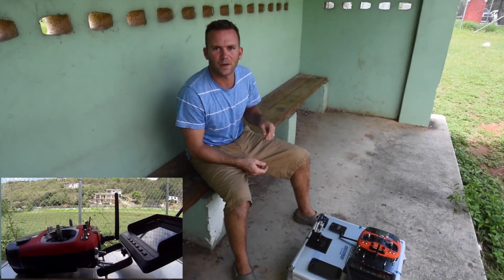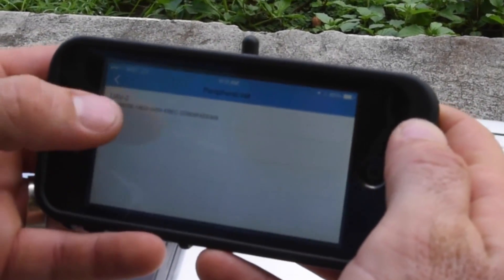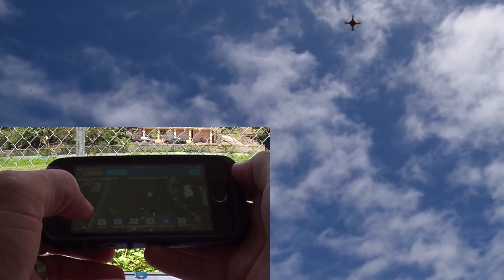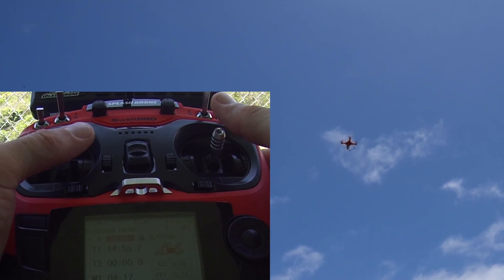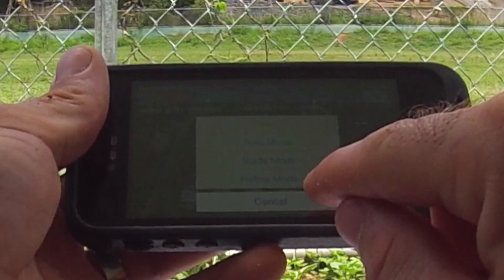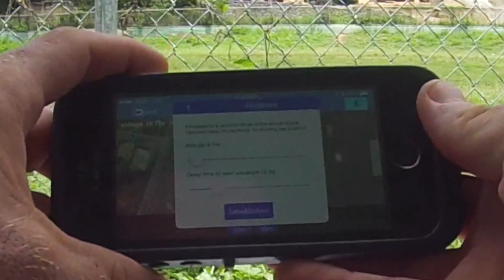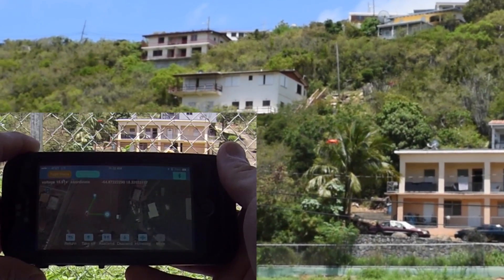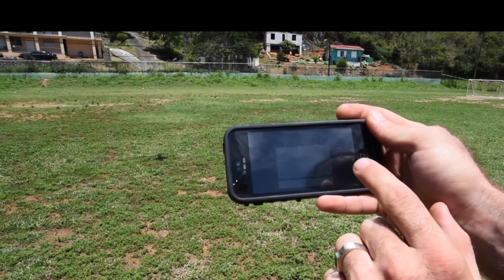Swellpro Splashdrone Tutorial (3/5) - Ground Station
This video is about Ground Sation